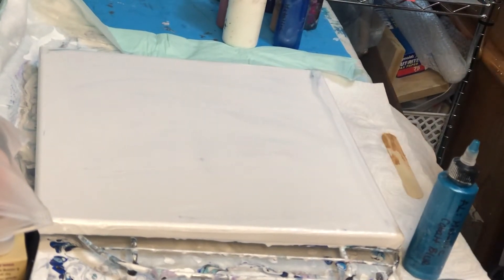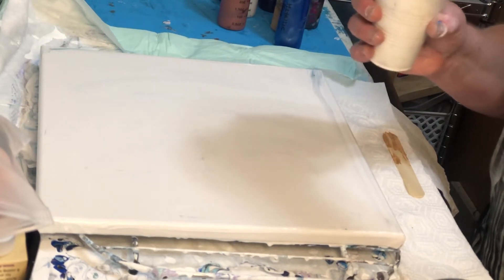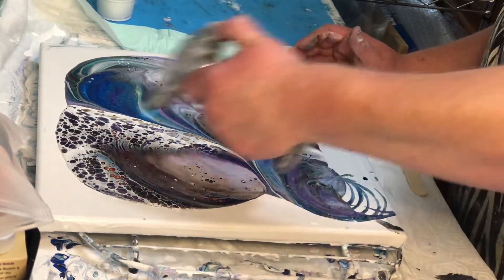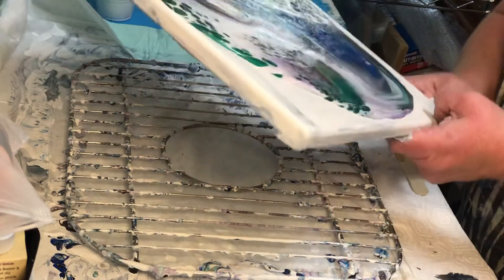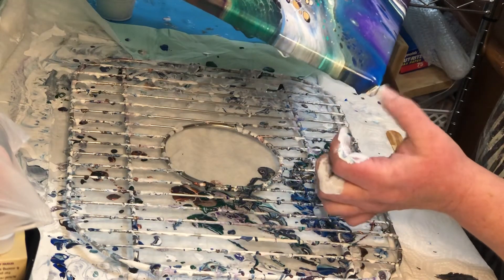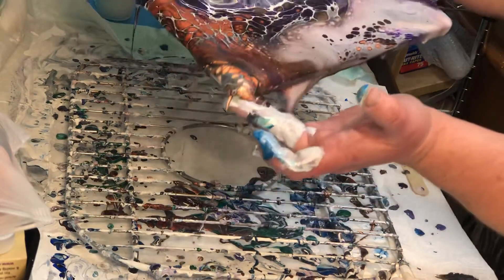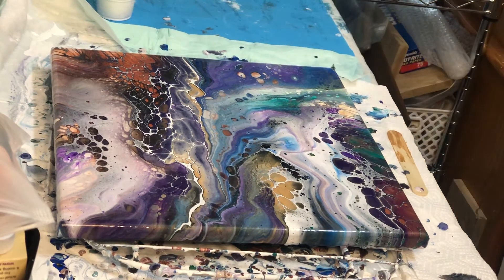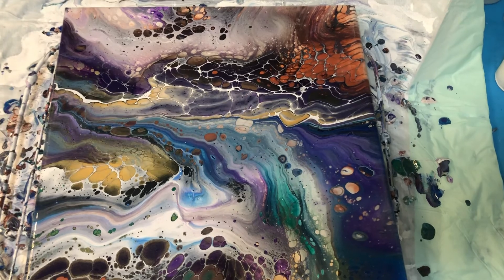#9 Open cup pour over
This is a beautiful 14”x14” canvas.
Paints used artis loft whit flow acrylic, metallic black, pthlaloblue/ metallic cobalt blue, Pthlagreen, decoart Americana 24k gold, silver, bronze, pearl white, emerald green, masters touch violet.